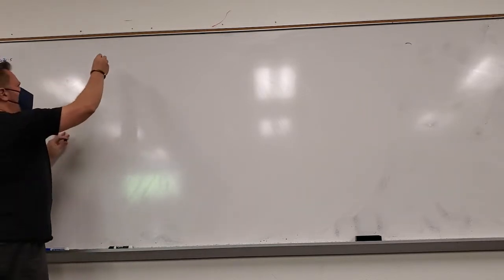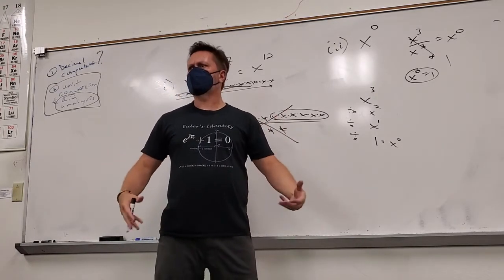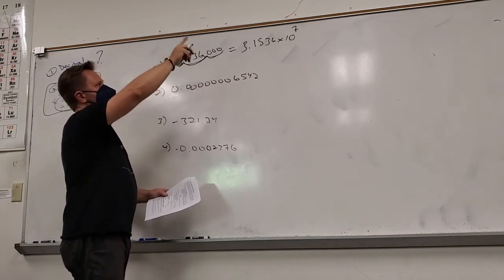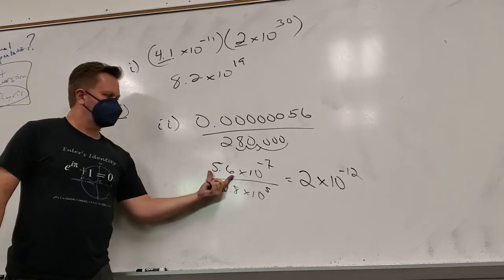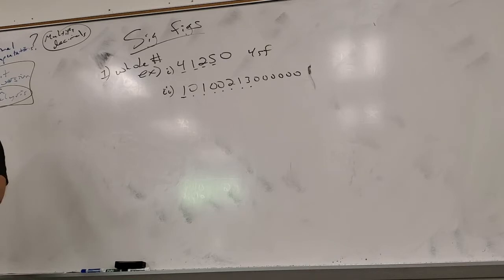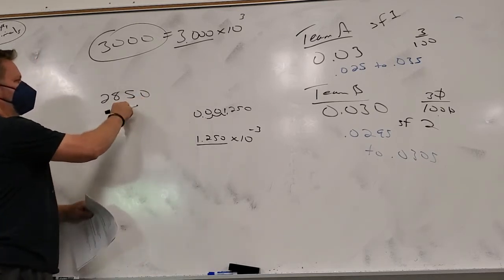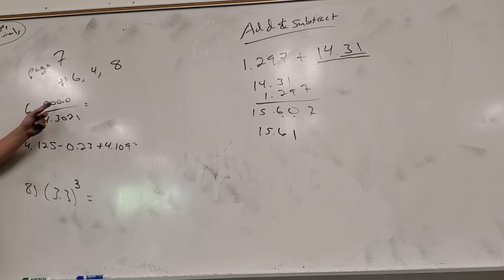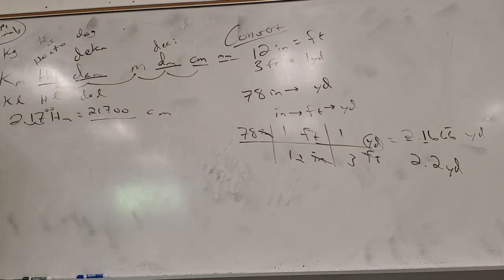Math Review for Science Students